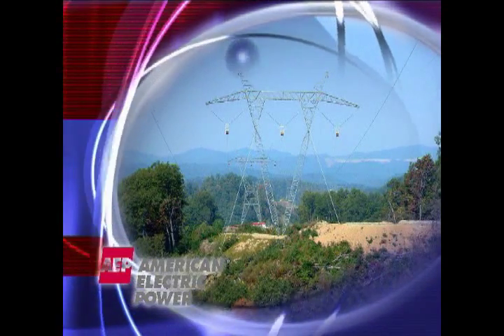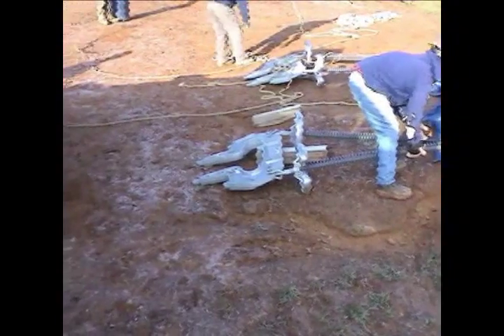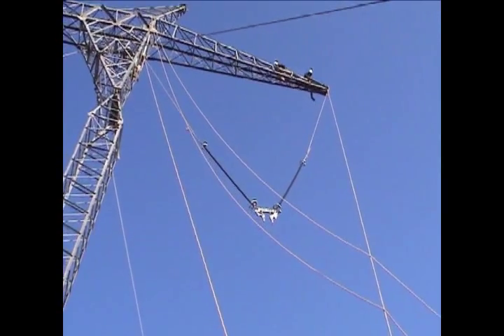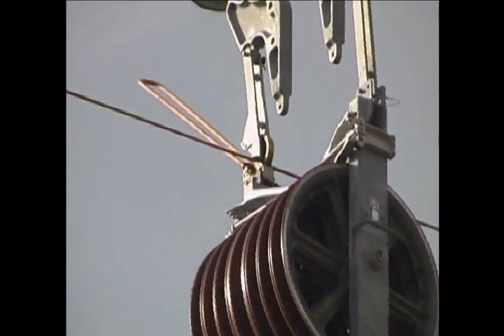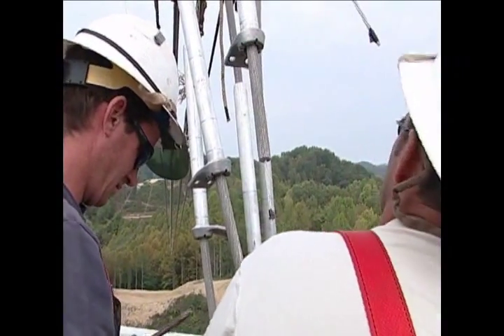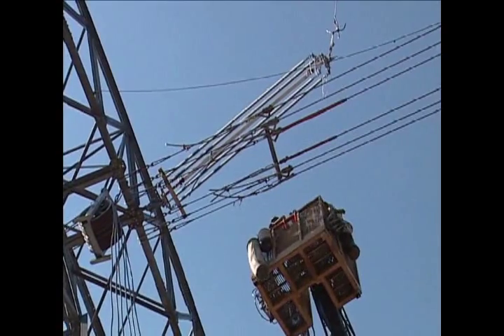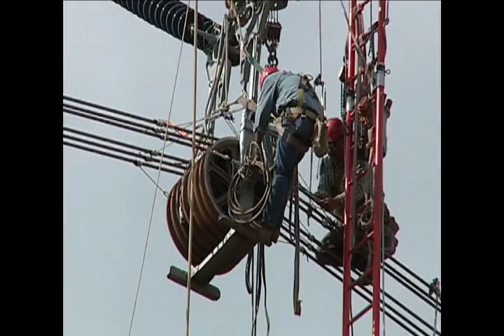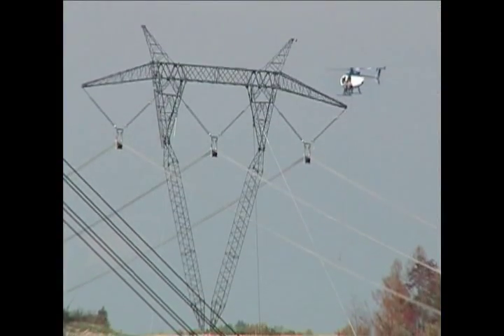SALVI - CICAME ENERGIE - 765 KV AEP TRANSMISSION LINE - GROUP SICAME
SALVI provides accessories to American Electric Power (AEP) to build its 765 kV transmission line. SALVI has designed a specific 6 bundle configuration for this project. Group Sicame through its subsidiary SALVI has provided all material on site, on time, with all necessary tests done in North American laboratory.